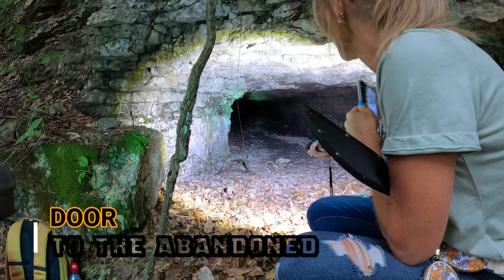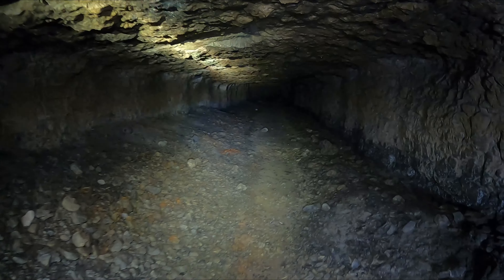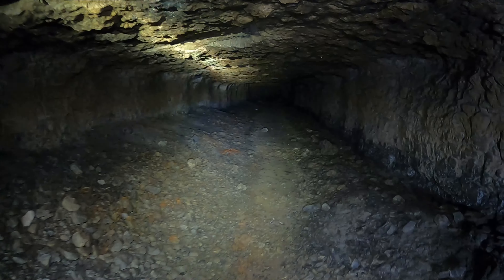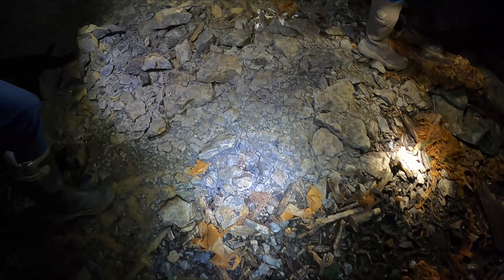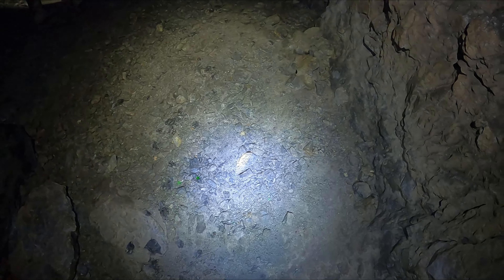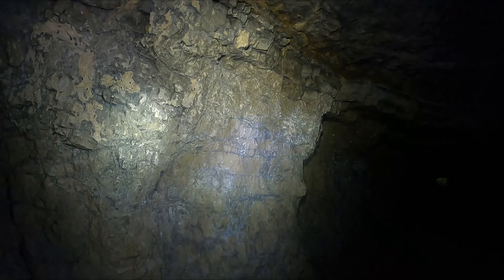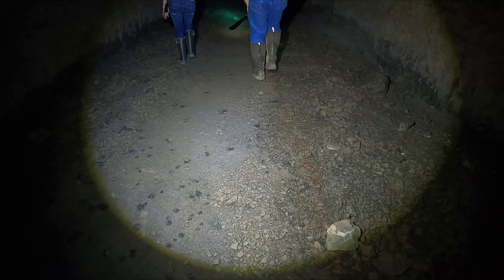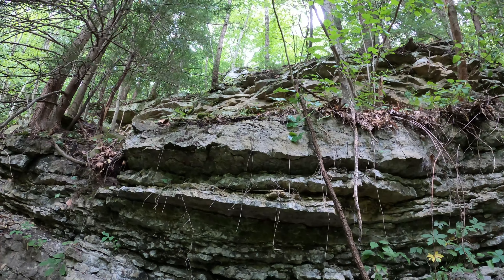REMAINS FROM A MAN WHO LIVED IN THIS MINE 40 YEARS AGO THE LOST HOBO MINE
Join us as we venture into the deep woods to investigate the LOST HOBO MINE .  Lets see what remains from a mysterious man that lived in this mine 40 years ago.

Any Music Used in our videos and or use rights for use in our videos purchased form